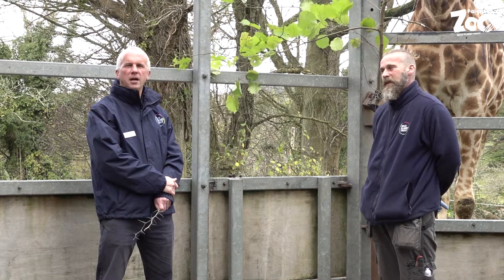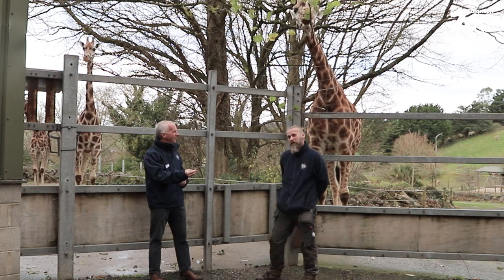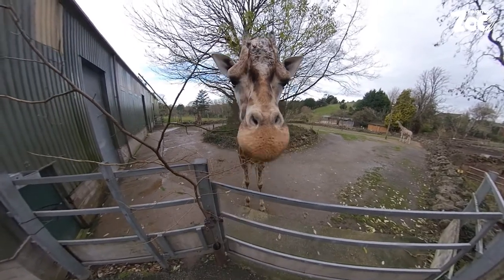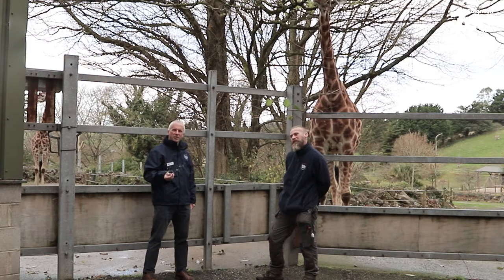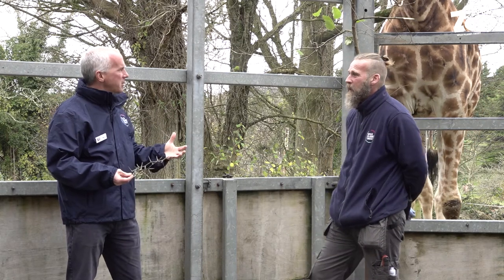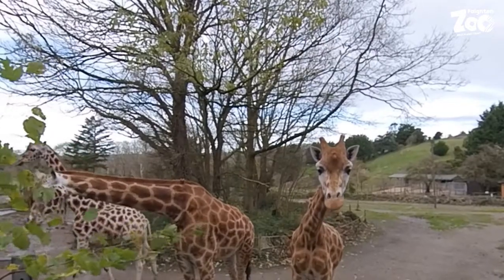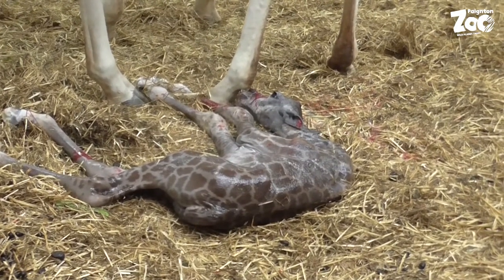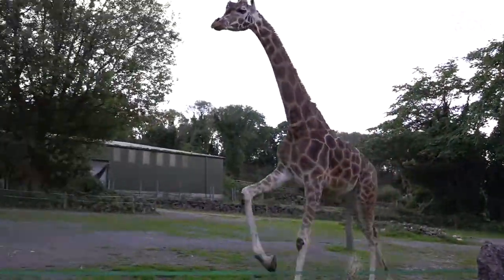Keeper Talk - Giraffe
The giraffe (Giraffa) is an African artiodactyl mammal, the tallest living terrestrial animal and the largest ruminant. It is traditionally considered to be one species, Giraffa camelopardalis, with nine subspecies. However, the existence of up to eight extant giraffe species has been described, based upon research into the mitochondrial and nuclear DNA, as well as morphological measurements of Giraffa. Seven other species are extinct, prehistoric species known from fossils.

The giraffe's chief distinguishing characteristics are its extremely long neck and legs, its horn-like ossicones, and its distinctive coat patterns. It is classified under the family Giraffidae, along with its closest extant relative, the okapi. Its scattered range extends from Chad in the north to South Africa in the south, and from Niger in the west to Somalia in the east. Giraffes usually inhabit savannahs and woodlands. Their food source is leaves, fruits and flowers of woody plants, primarily acacia species, which they browse at heights most other herbivores cannot reach.